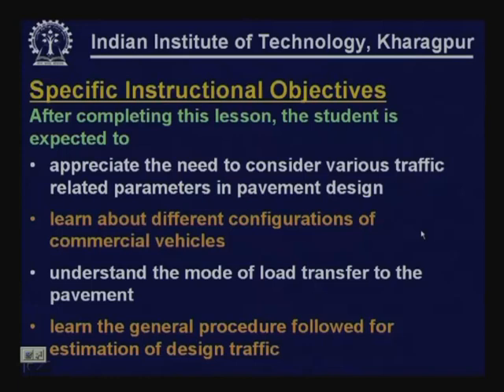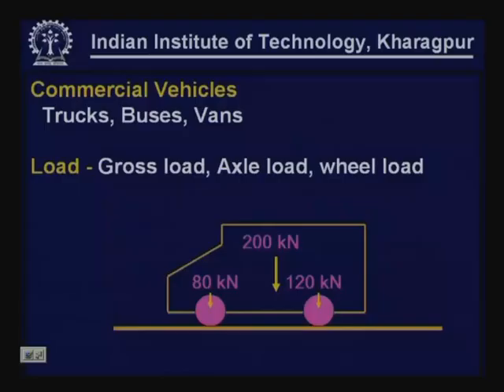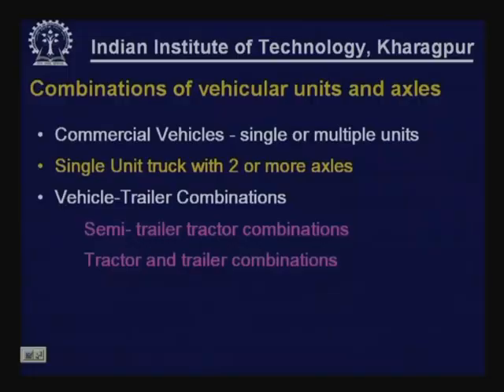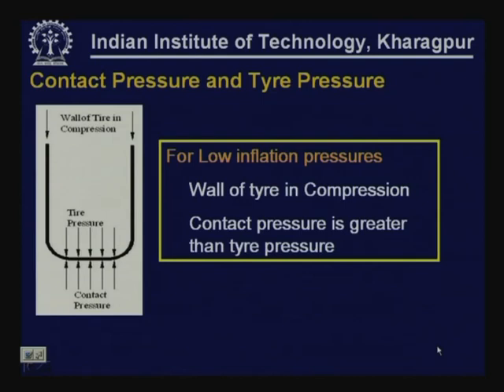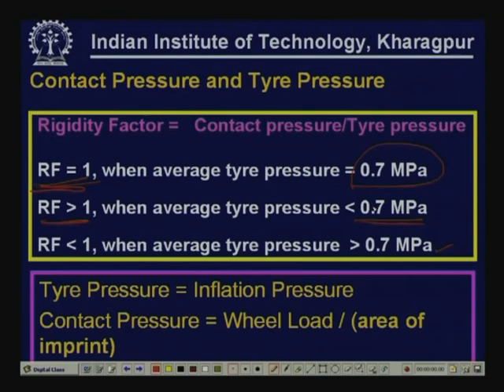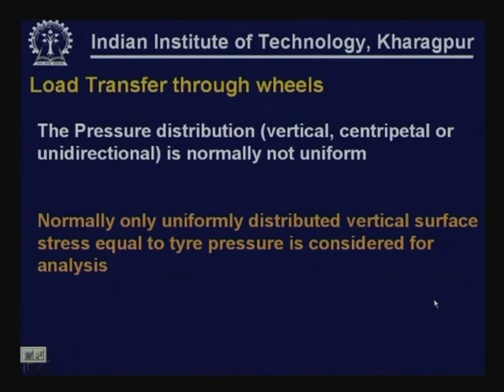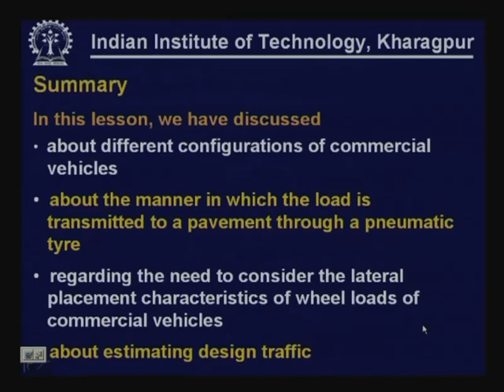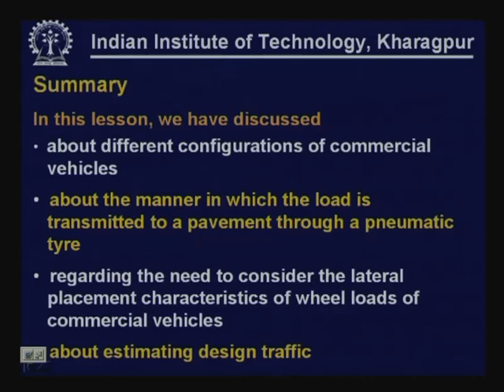Lecture - 25 Traffic Loading - I